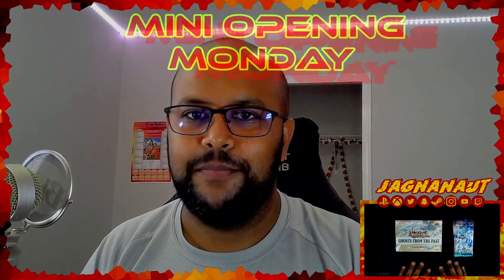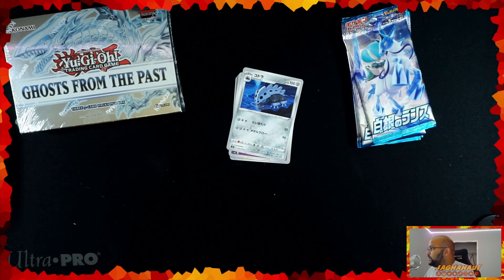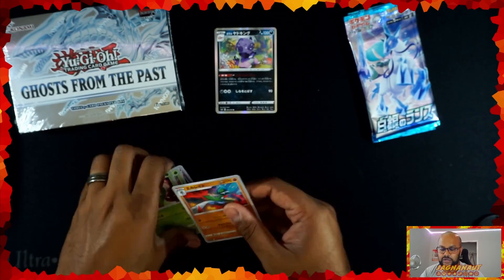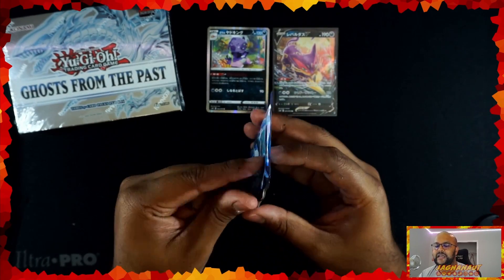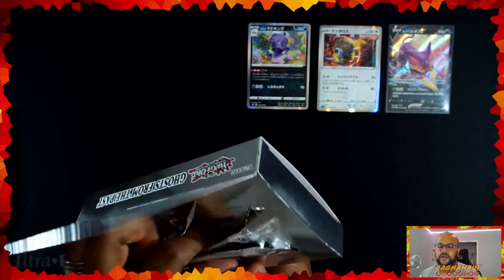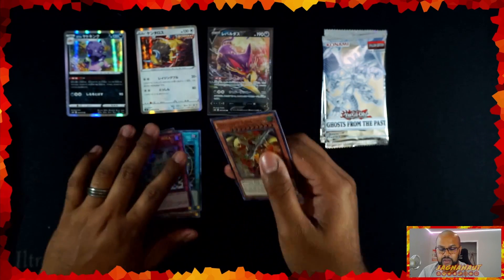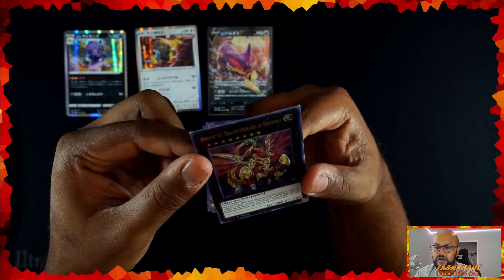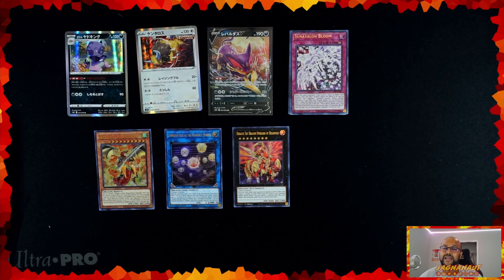Mini-Opening Monday - July 19, 2021 - Ghost from the Past ERROR BOX & Silver Lance!!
Mini-Opening Monday (M.O.M.) days are exciting especially when it is multiple sets at once! What will we get in this Ghost from the Past and Silver Lance sets??? And OMG, and ERROR BOX OF GHOSTS PACKS!!?!?!

Thanks for tuning in and remember friends, stay indestructible!!

Feel free to follow/add me on any of the platforms below!! (Some links provided, but just search for Jagnanaut on each platform)

In-Video Song Credit:
Vital Whales - Unicorn Heads
New Moon - Bad Snacks